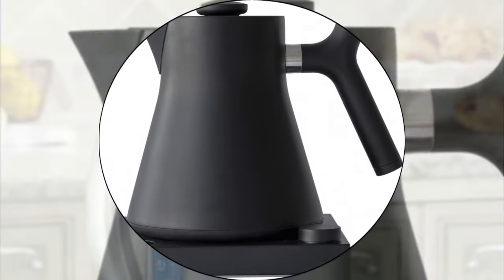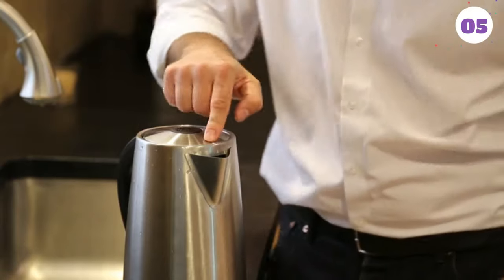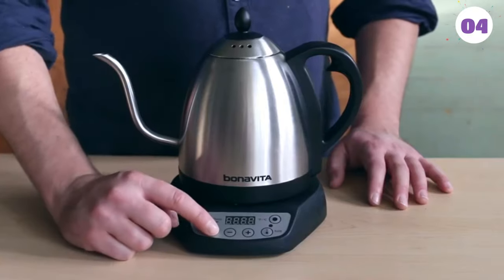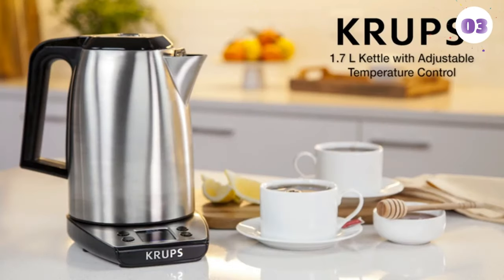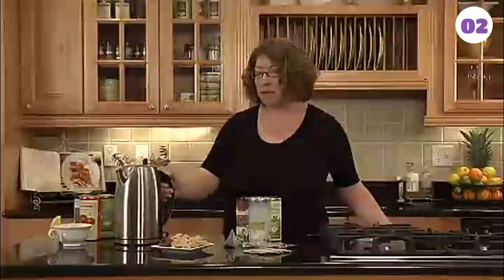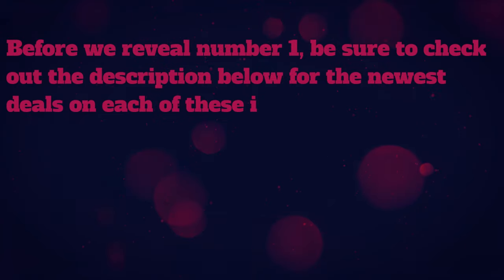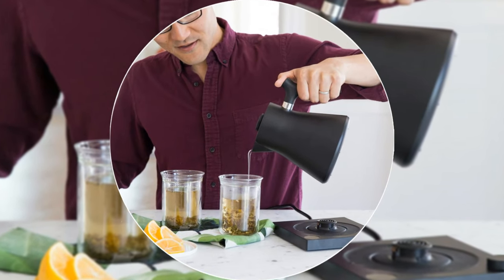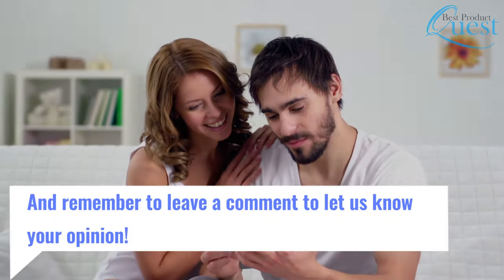Best Electric Kettle | Top 5 Electric Kettle Reviews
Links to the kettles in this video:👇

1. Fellow Corvo EKG Electric Kettle

2. Cuisinart CPK-17 PerfecTemp Cordless Electric Kettle

3. KRUPS 1.7 Liter Electric Kettle

4. Bonavita BV382510V 1.0L Digital Variable Temperature Gooseneck Kettle

5. Ivation Precision-Temperature 1.7 Liter Electric Kettle

A good electric kettle should can make boiling water a nearly instant affair. We consider quality, features, and value when narrowing down the best choices possible and bring you our list of the top 5 best electric kettles on the market.

Shopping for the best electric kettle for boiling water or making perfect tea can be time consuming, which is why we are only interested in the best items available for your needs. Any of these kettles are sure to make a wonderful addition to your kitchen.

Look above for links to more detailed info on each of these items. And remember to leave a comment to let us know your opinion!